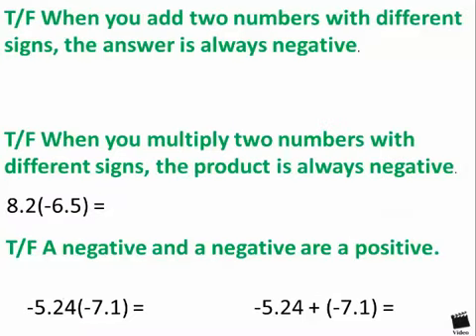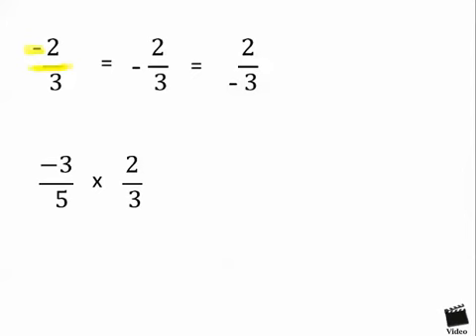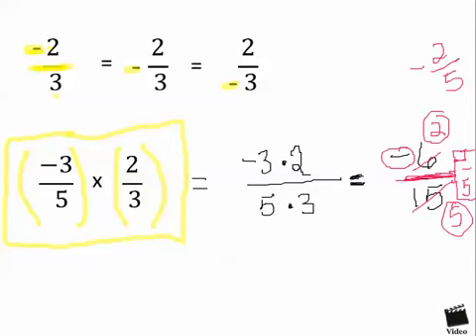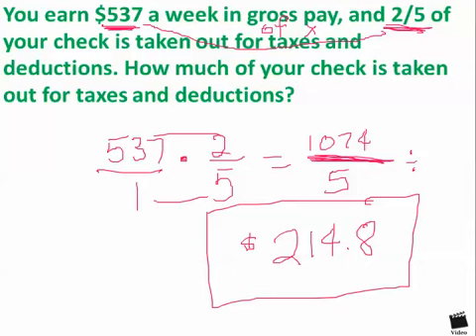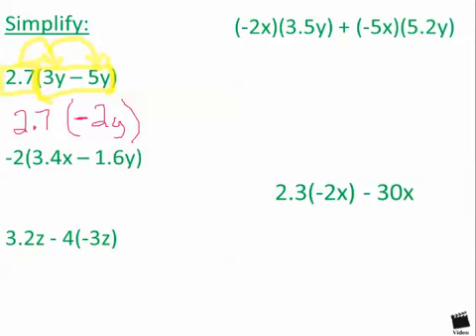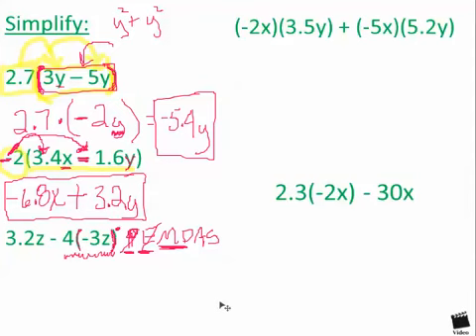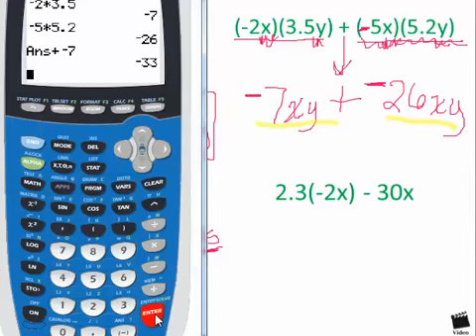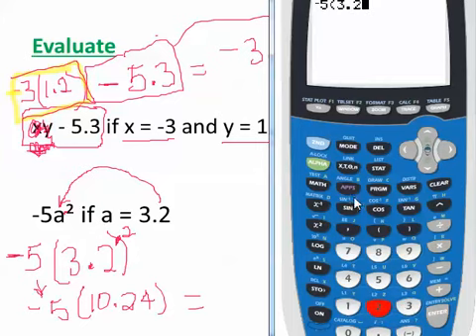Unit 2 Homework 5